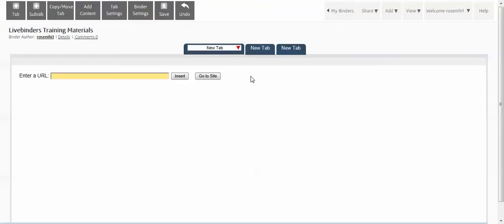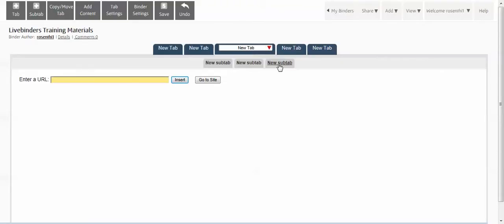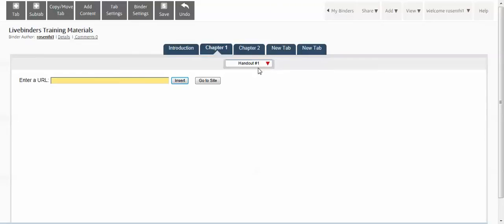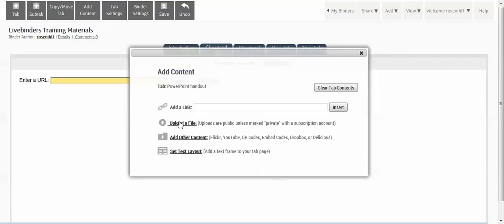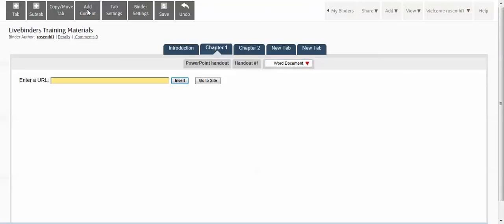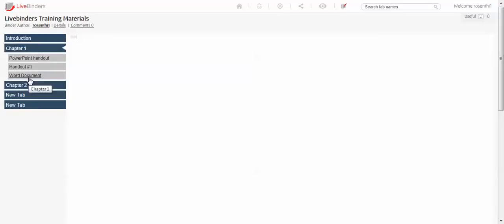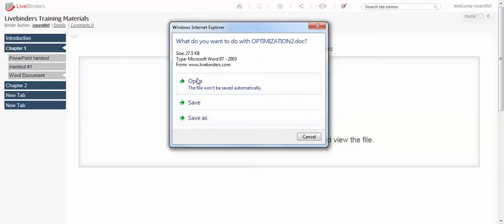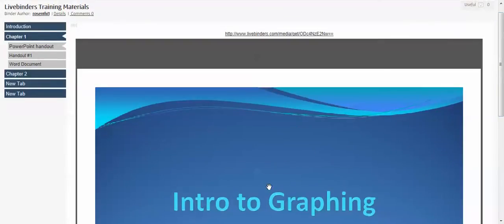Livebinders Tutorial Part 2: Creating tabs subtabs adding content pdf and powerpoint word